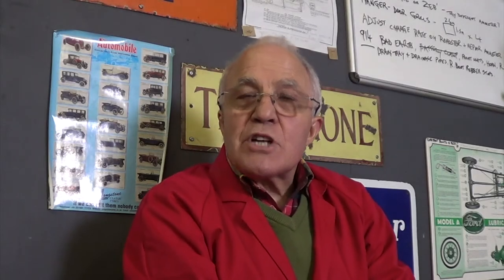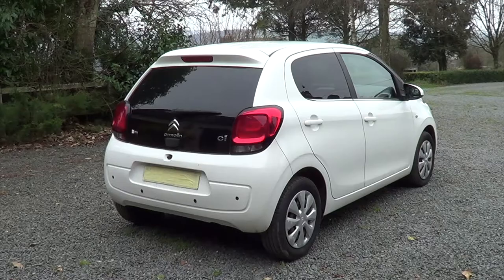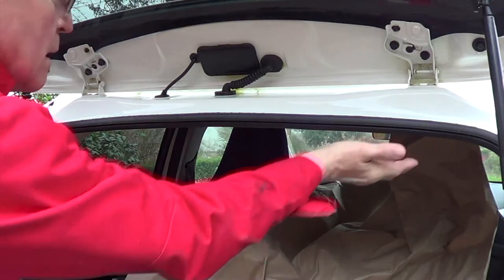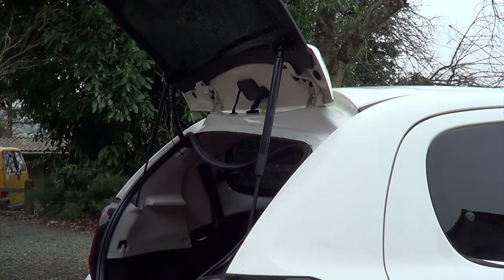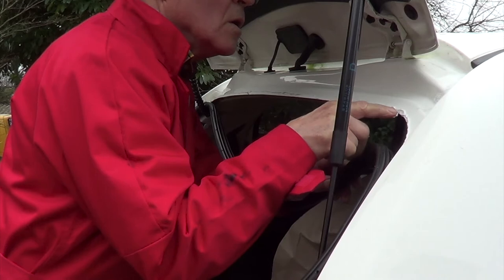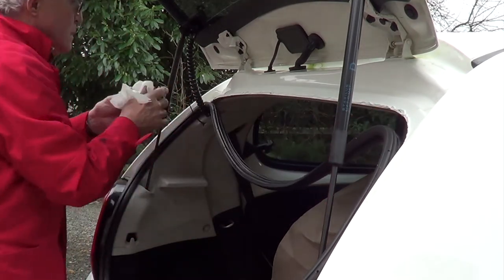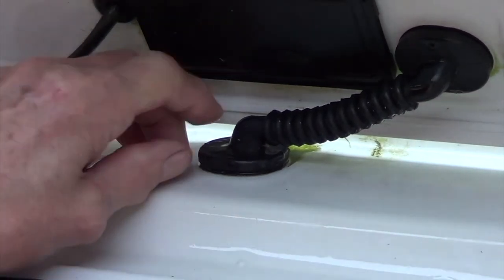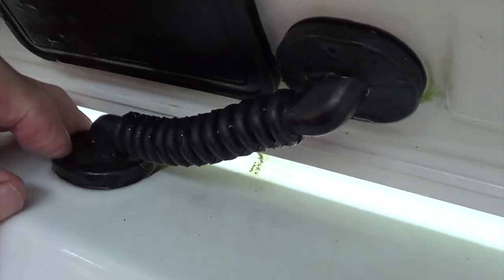Citroen C1 water leak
How to find a water leak in the tail gate of your Citroen C1.